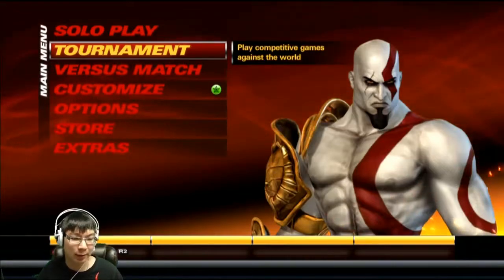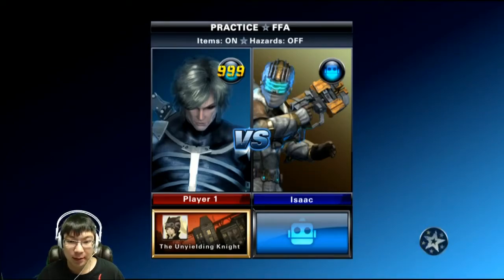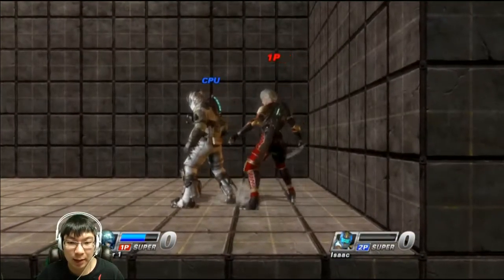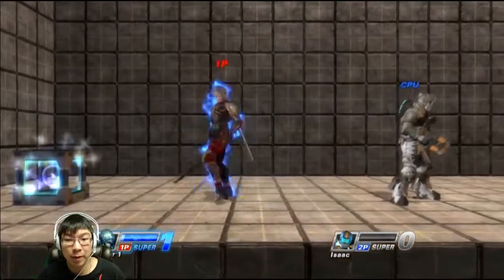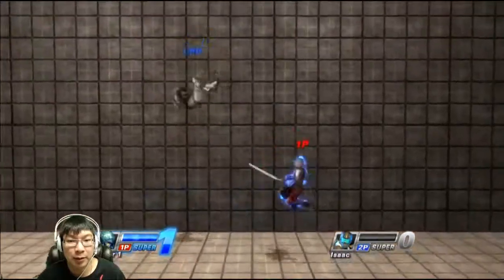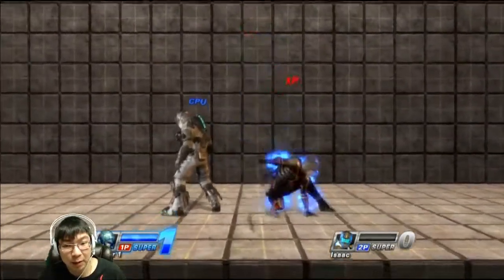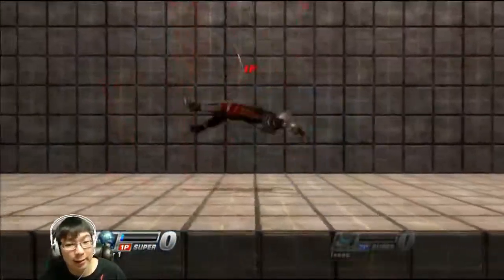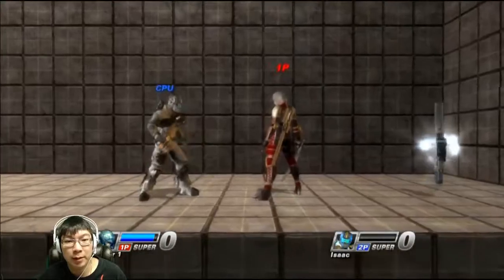Lets Talk with Limshady_ Raiden's new kill confirms, semi-tutorial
UPDATE
After the Patch
This only works on corners after a wall bounce now. No longer works mid screen"

Warning: This was during alive cast as the video goes on I began to correct myself.

Hey guys, this is LimShady_ testing new tools and combos on raiden, I provided some slight insight on how combos can be done.

This was a highlight from the live channel that we broadcast everyday.

Thanks for all of your support guys!

Times and combos notation:
a = air
d = down
n = neutral
f = forward
1 = square
2 = triangle
3 = circle

Kill Confirms:
2:05 a.f2, a.u2, u1, af.2, level 1 (80 AP)
2:51 dThrow, u1, a.u2, level 1 (40 AP)
4:47 a.f3, n2, n1, u1, a.u2 level 1 (95 AP)
7:42 a.n1, a.n1, a.n1, a.n1, a.u2, u1, a.u2, level 1 (80 AP)
11:40 a.f1, u1, a.u2 level 1 (60 AP)

platform kill examples:
14:12

funny tidbits:
11:00 bouncing to the other side when dive kicking